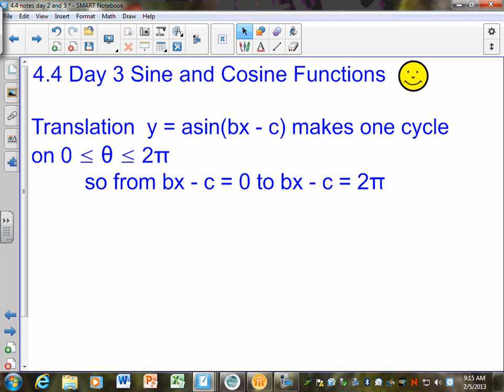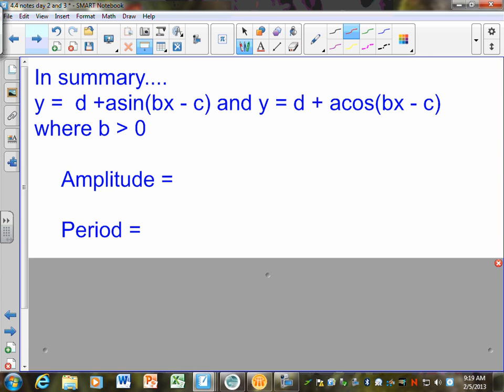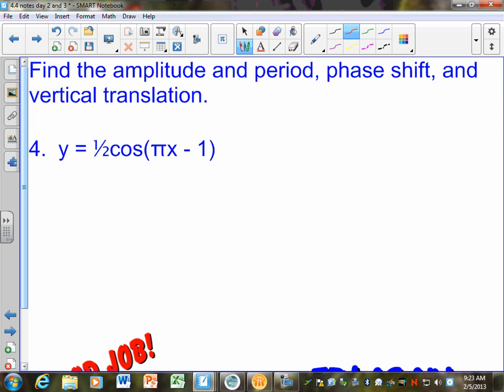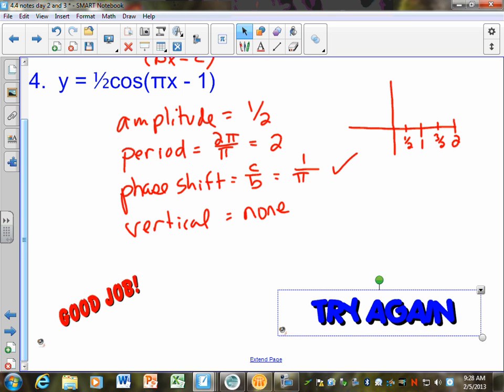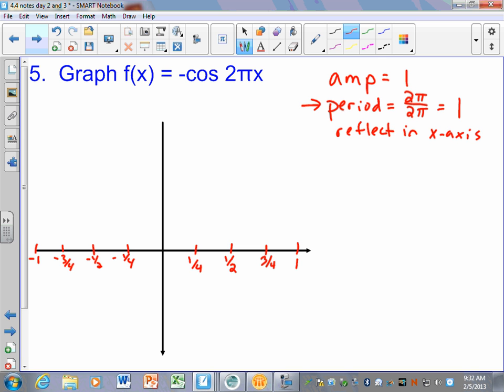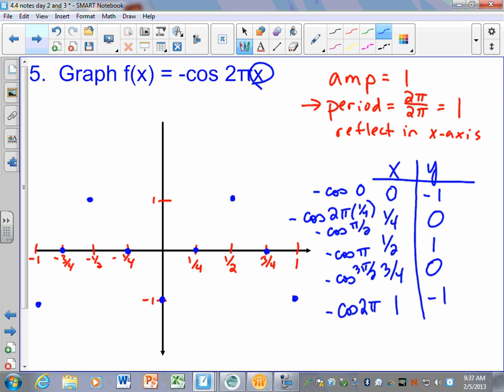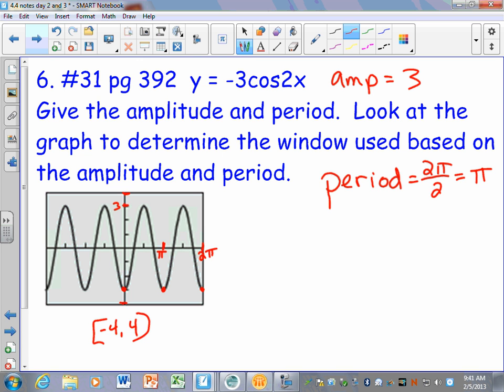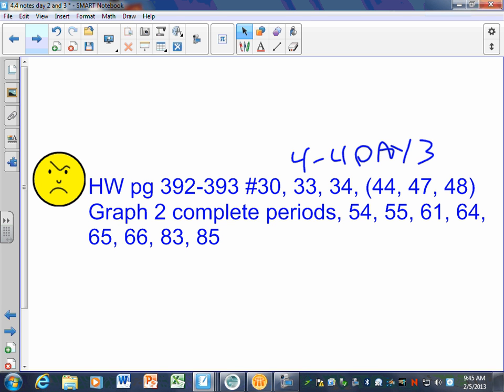4.4 day 3 precalculus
notes 4.4 day 3